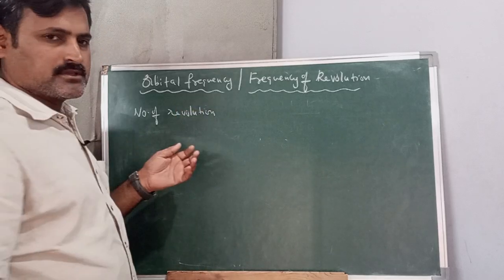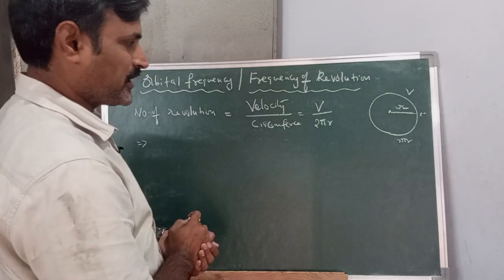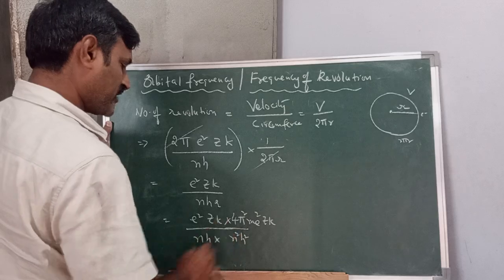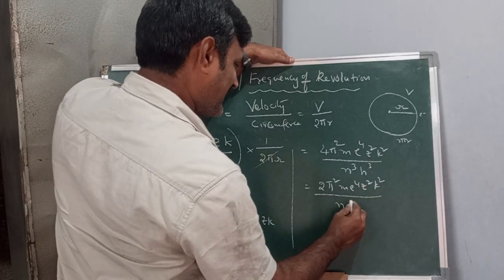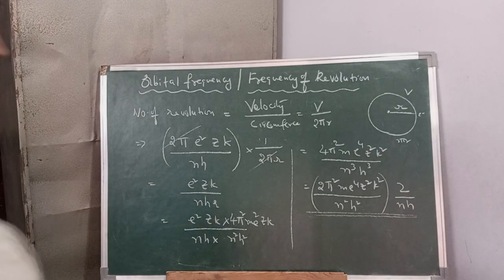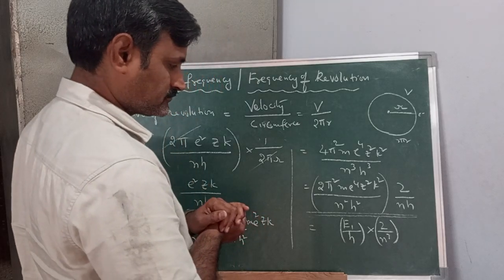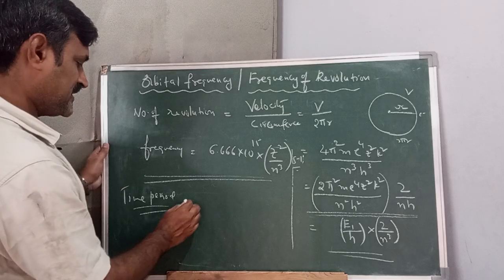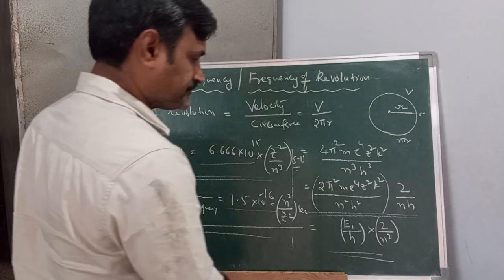ORBITAL FREQUENCY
NUMBER OF REVOLUTION | TIME PERIOD |
| VELOCITY | CLASS 11 | STRUCTURE OF ATOM | BOHR THOERY|